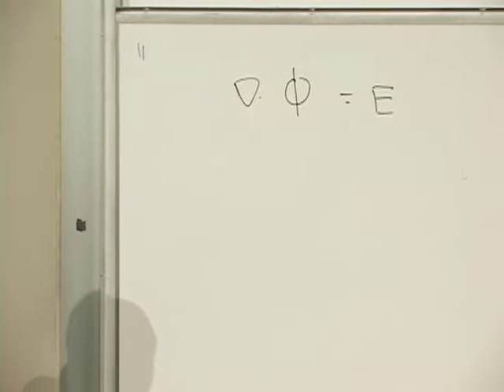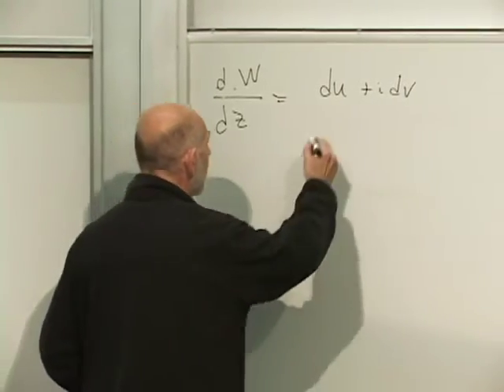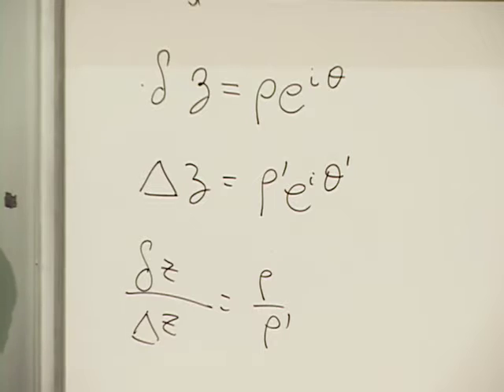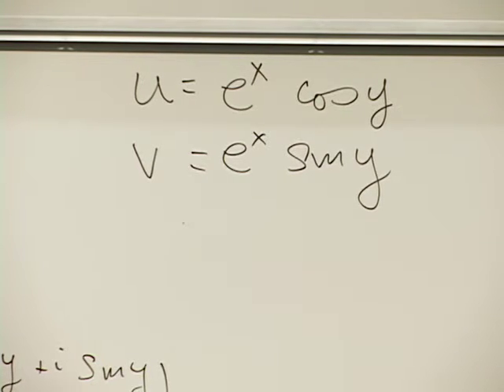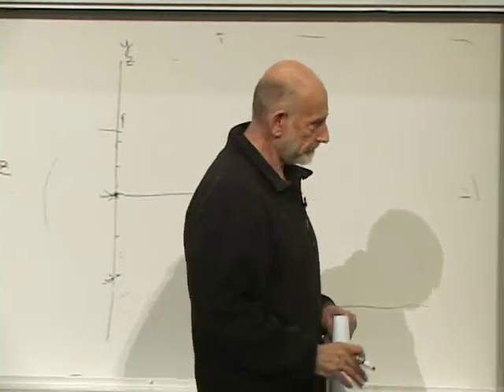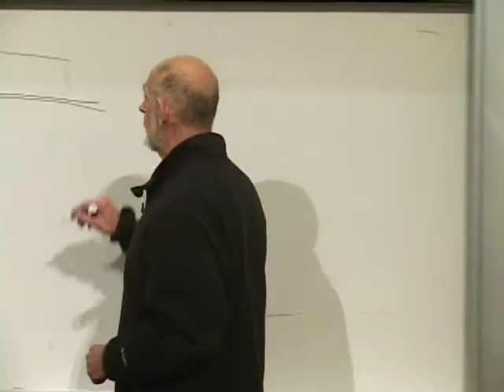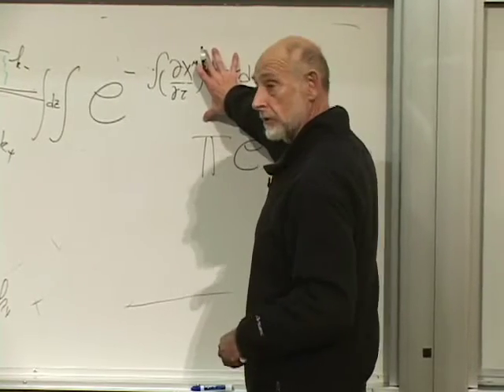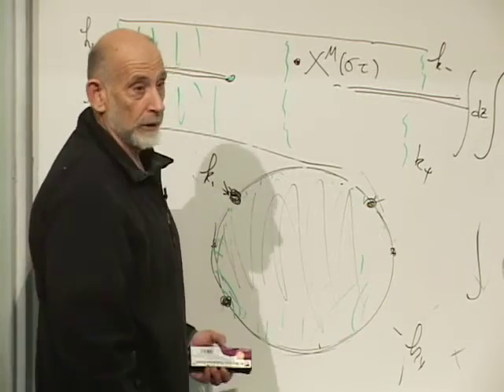8 String Theory and M Theory Lecture 8 November 8, 2010